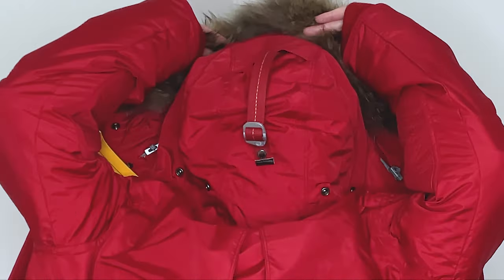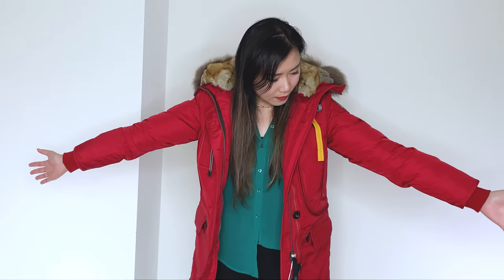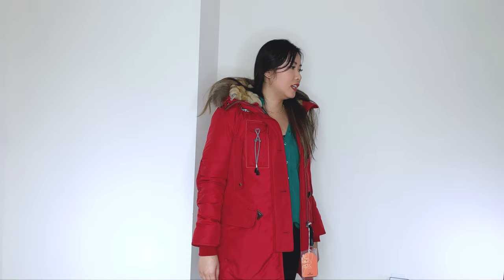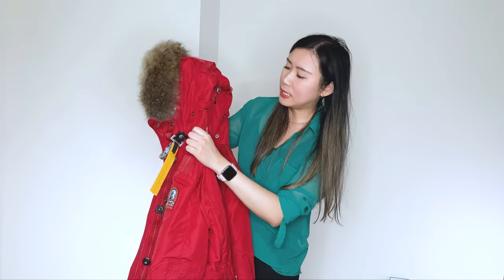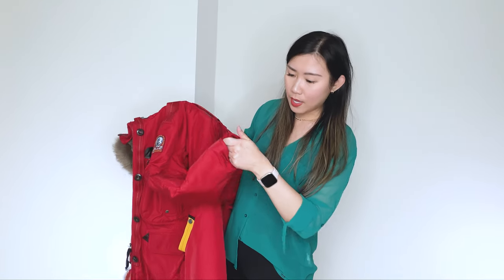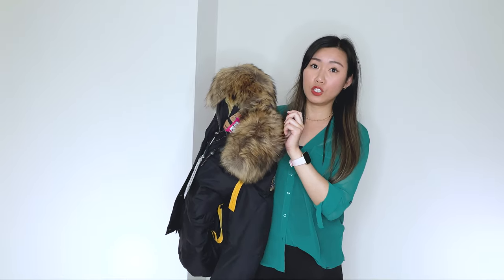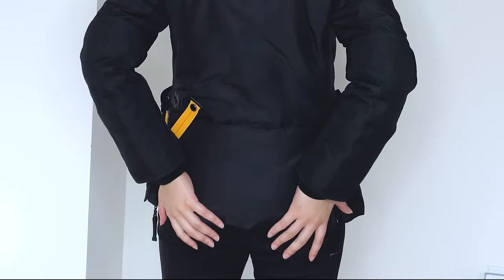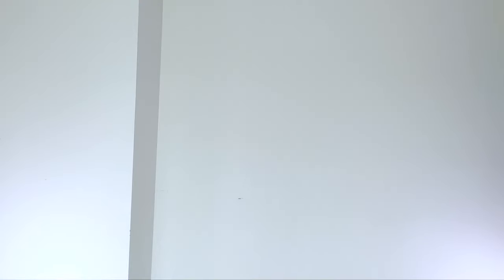Winter Coat Review: PARAJUMPERS PJS Kodiak and Denali Parkas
Hey sisters, WINTER is coming so we need to start preparing our gloves, scarves, coats and of course, parkas! I recently purchased the PARAJUMPERS PJS Kodiak in red and the PARAJUMPERS Denali in black. Watch along as I give my first impressions and initial review of these two parka jackets. Will I be returning either of them?

Chapters
0:00 Introduction
0:37 PJS Kodiak Red
2:54 So Many Pockets
4:02 First Impressions of Kodiak
7:18 PJS Denali Black
9:40 Pockets, Pockets, Pockets!
10:33 Overwatch Reaper Hood
11:08 Final Thoughts